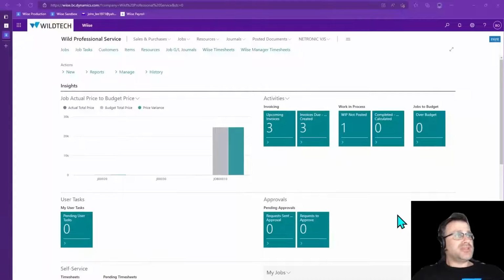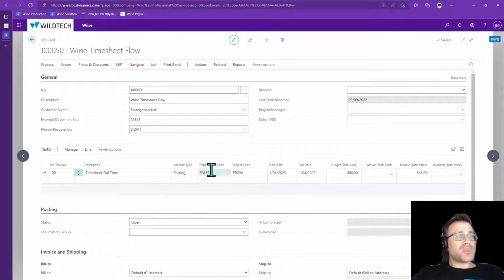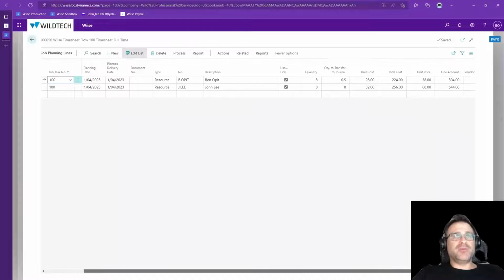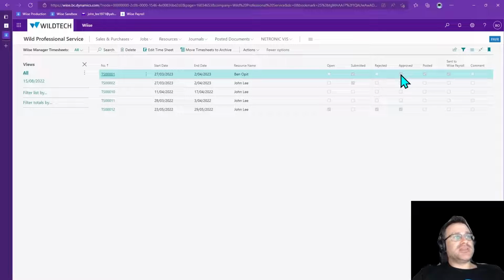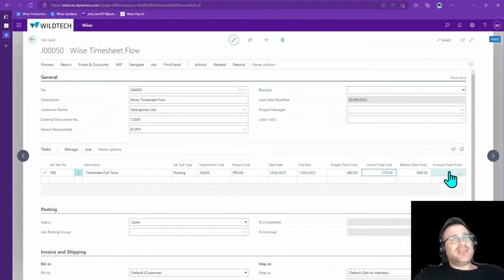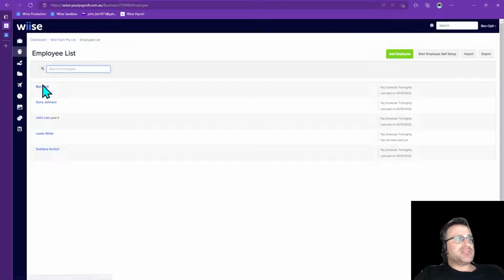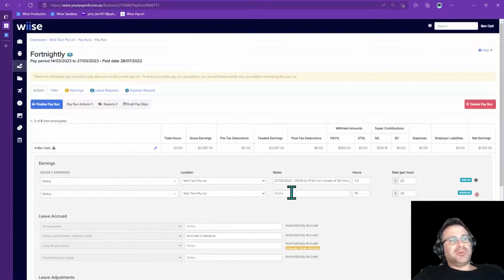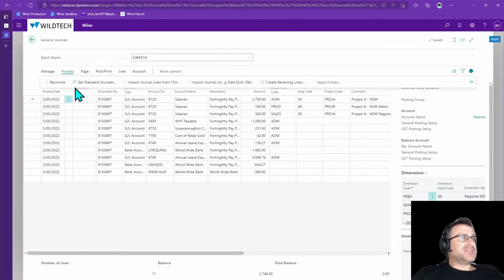How To: Project Management to Payroll End To End Demo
In this Wiise demonstration, Ben Opit, Solution Architect at Wild Tech, shows how you can manage timesheets and payroll all in one, streamlined system.